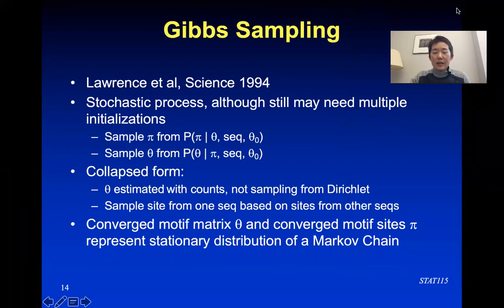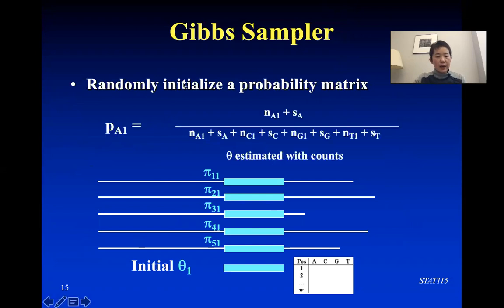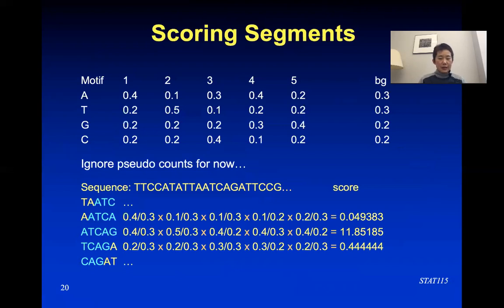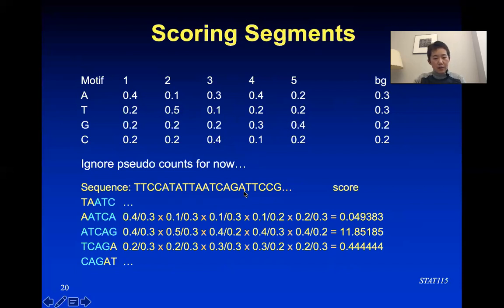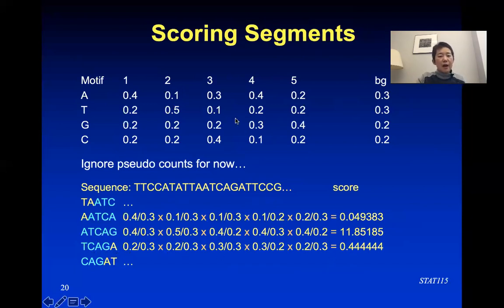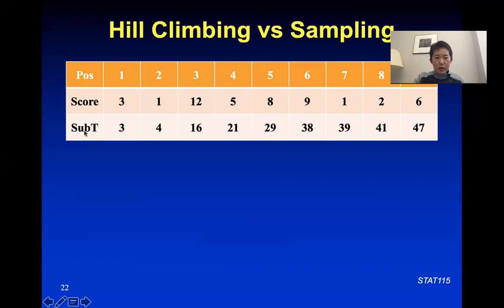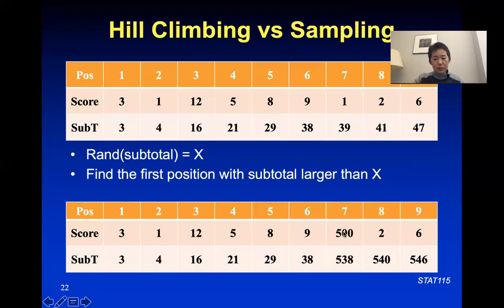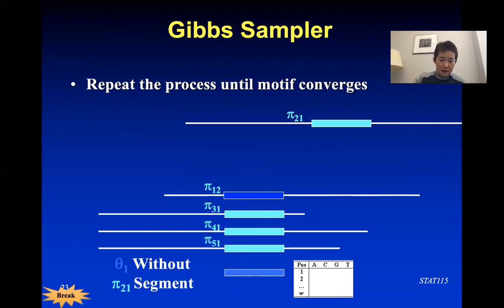2019 STAT115 Lect10.3 Motif Finding Using Gibbs Sampler